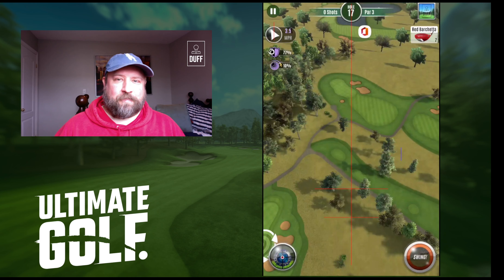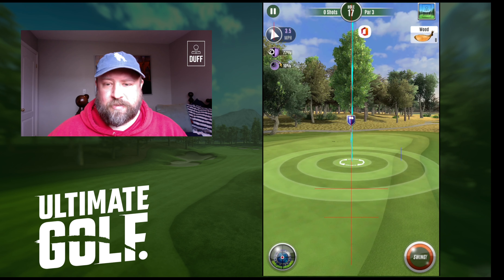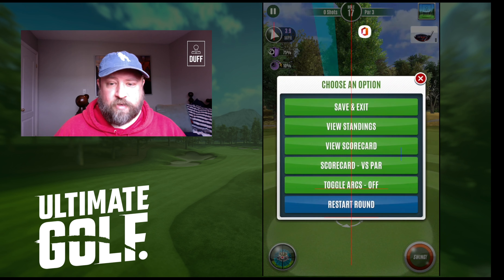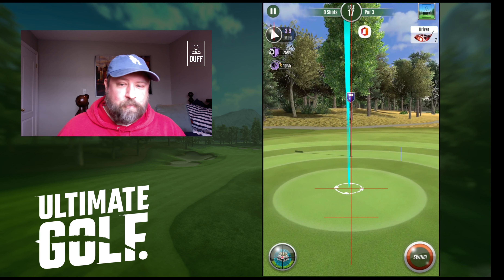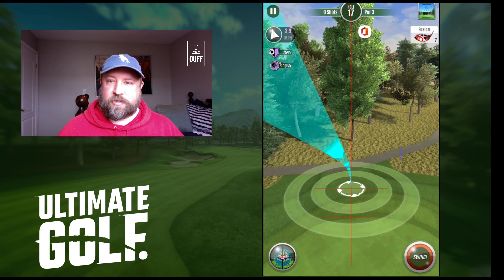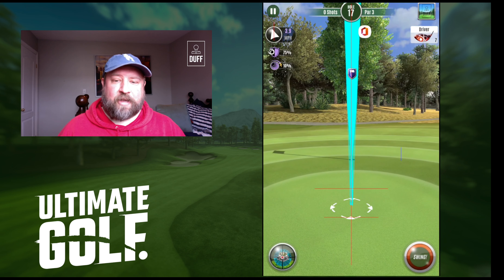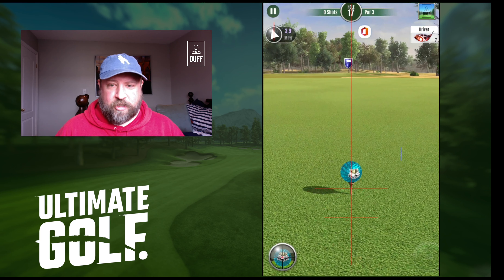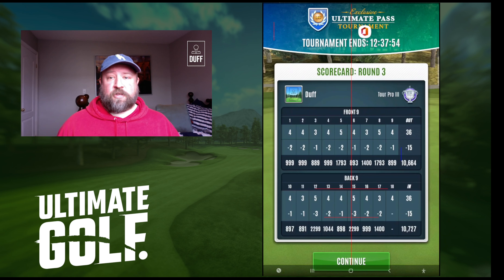Ultimate Golf Duff's Drop of the Day 2 - tips and guide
Ultimate Golf Hole 17 at London. Long par 3. Fusion ace in a tailwind